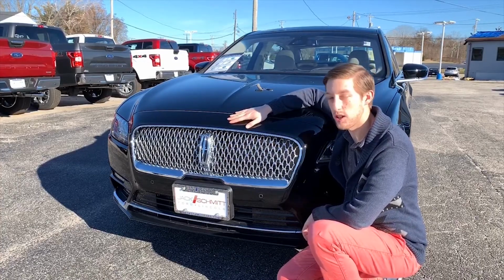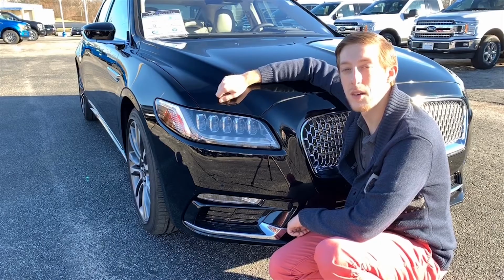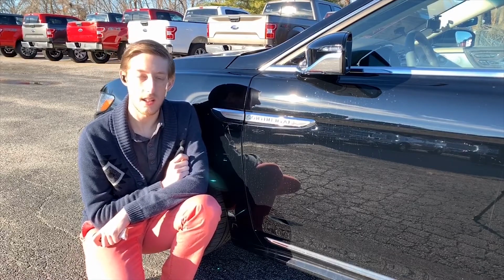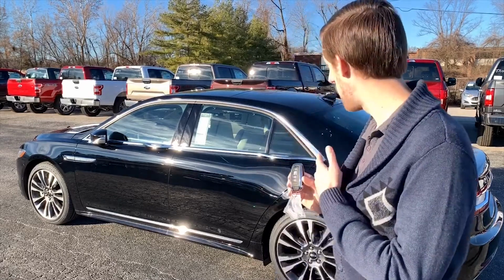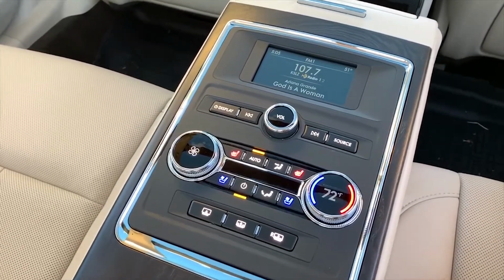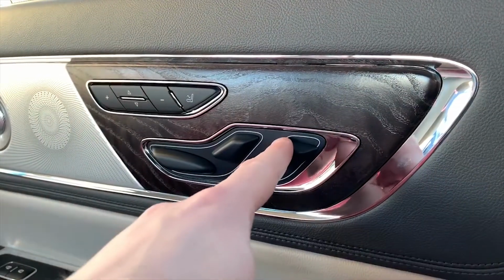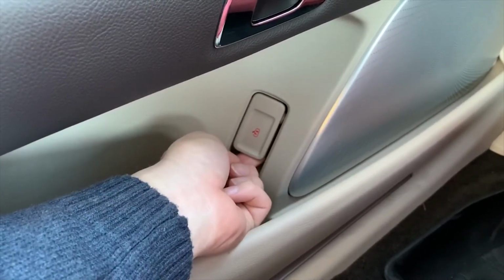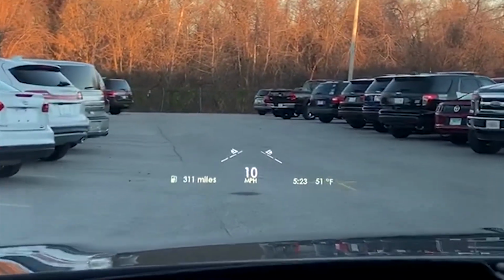Stop sleeping on the Lincoln Continental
Dear Luxury car buyers, we've been patient but its time to shine some light on the hidden competition: The Lincoln Continental.